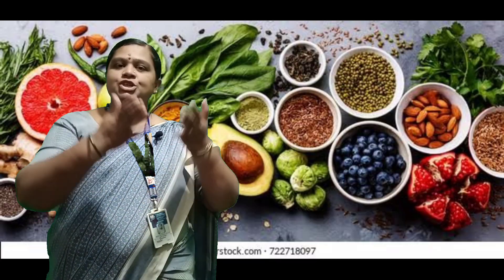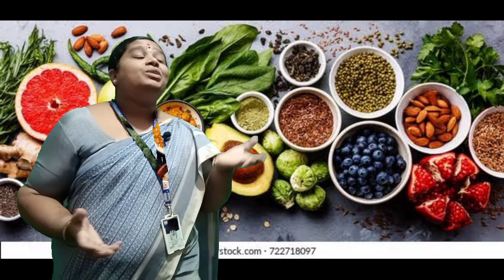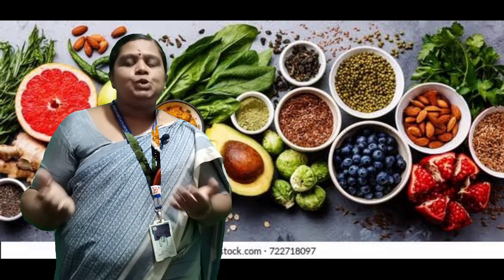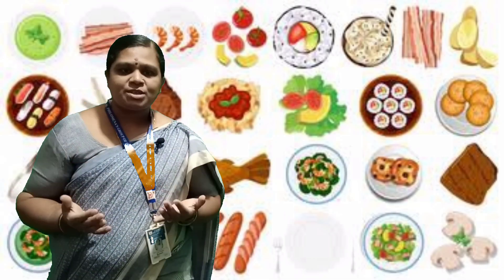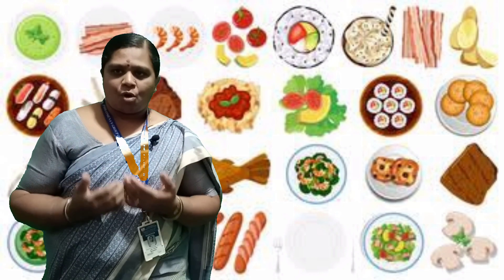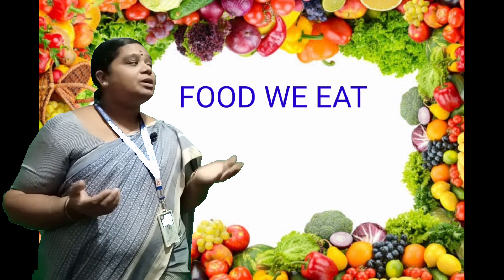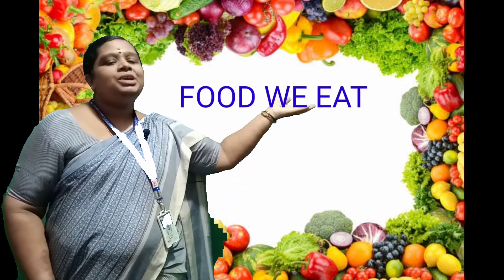The Food We Eat Part 1